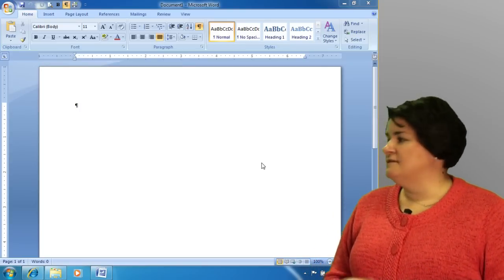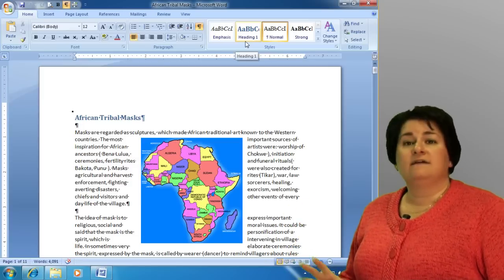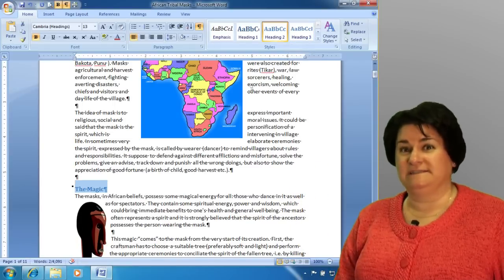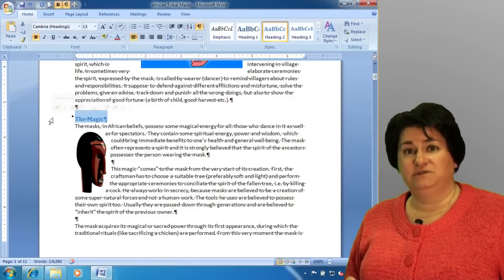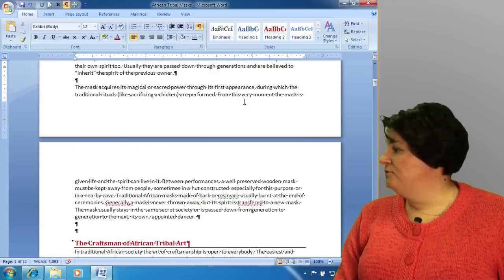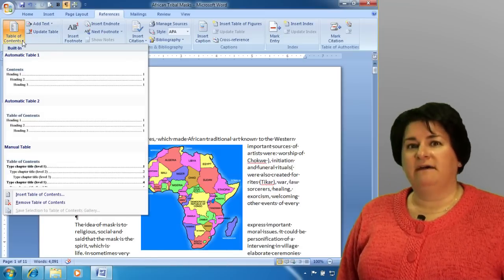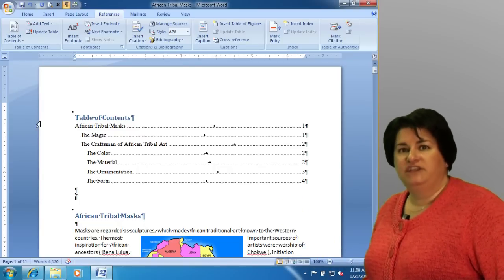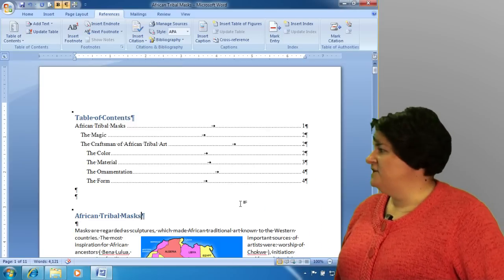Creating a Table of Contents in Microsoft Word 2007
This sample clip is part of a training course for Word 2007 that will explain how to create and insert a table of contents onto a document. The training course is published by Retrieve Technologies, for more information please